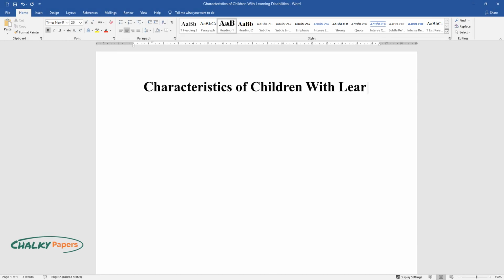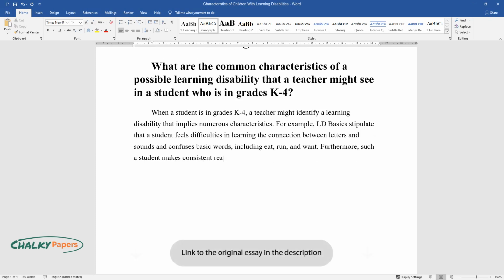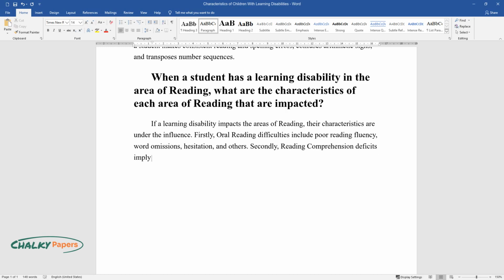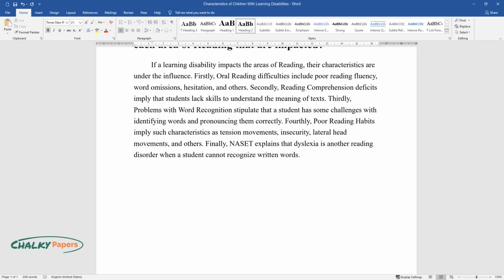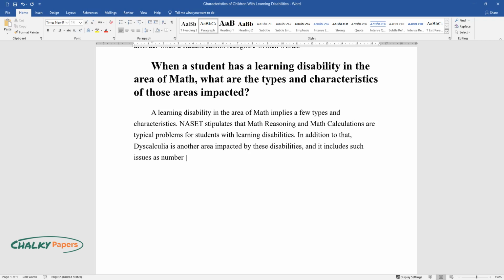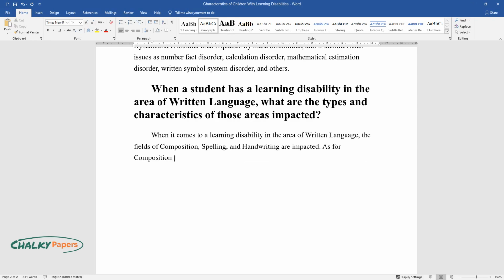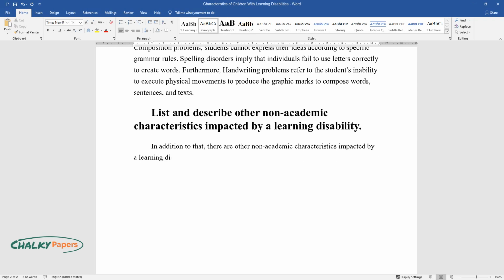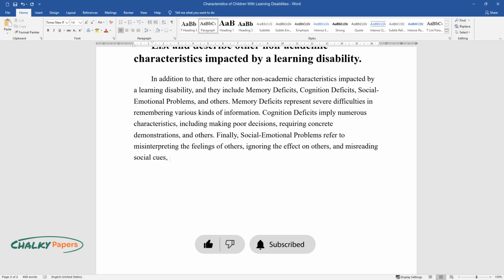Characteristics of Children With Learning Disabilities - Essay Example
📝 Essay description: Problems with Word Recognition stipulate that a student has some challenges with identifying words and pronouncing them correctly. When a student is in grades K-4, a teacher might identify a learning disability that implies numerous characteristics.

ℹ️ Subjects: Special Education
ℹ️ Words: 483
ℹ️ Pages: 1

📚 Reference list:
LD Basics. (n.d.). Common signs of learning disabilities. Web.
NASET. (n.d.). Characteristics of children with learning disabilities [PDF document]. Web.